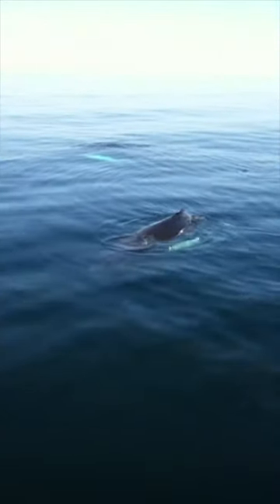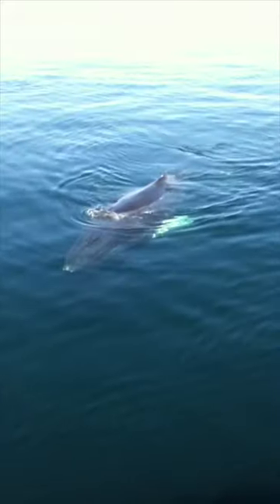Boston Whale Watching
In case you're wondering, here is a video of a whale watching tour we took in Boston.

In the Boston area, May, June, July, August, September and October are generally the best months for whale watching with great sightings. Each summer the whales migrate to Massachusetts and back to warmer water when the weather gets cold.

Boston is home to a number of high quality whale watch tours that depart from various docks in the city.

Boston, Whale Watching, Massachusetts